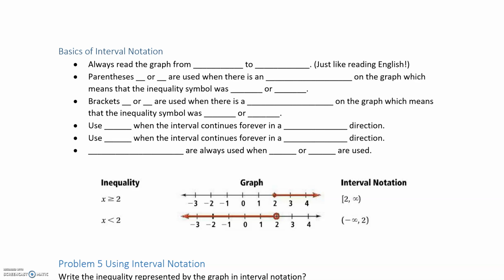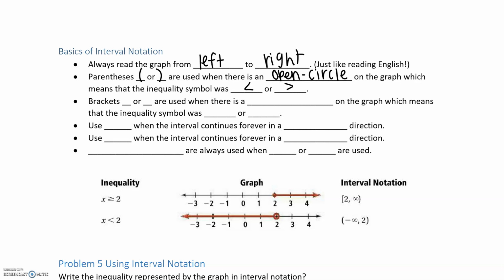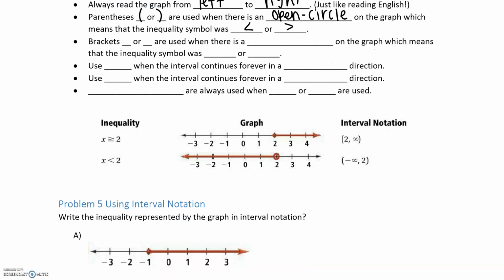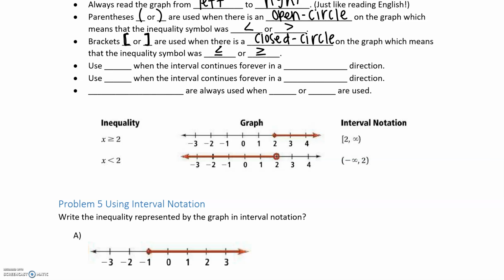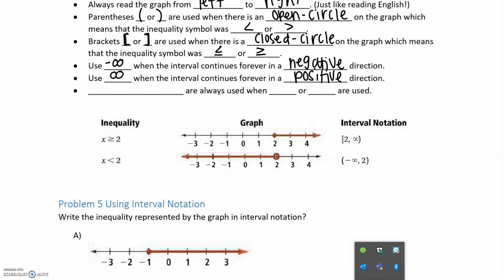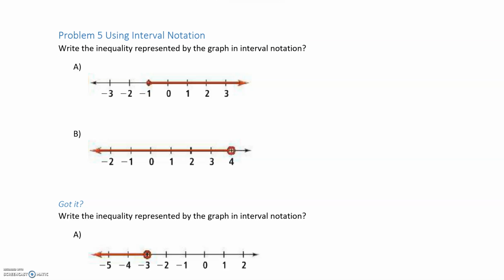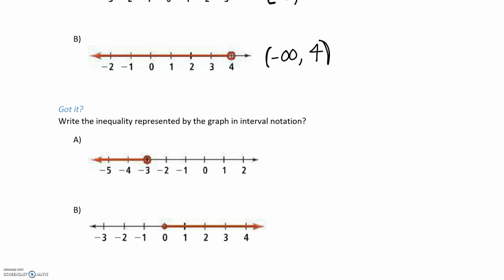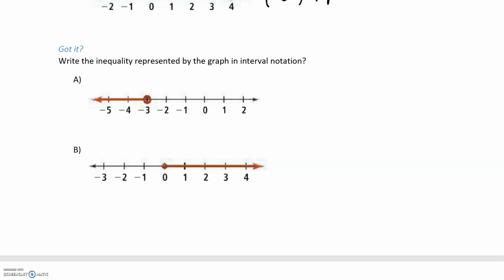Algebra 1 Section 3.1 Part 2